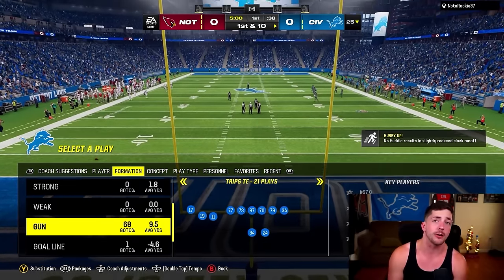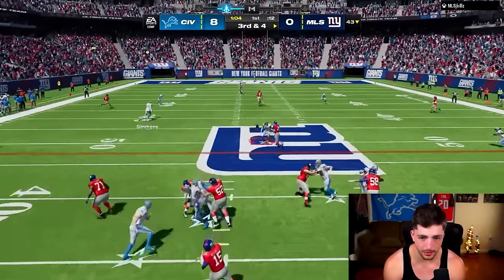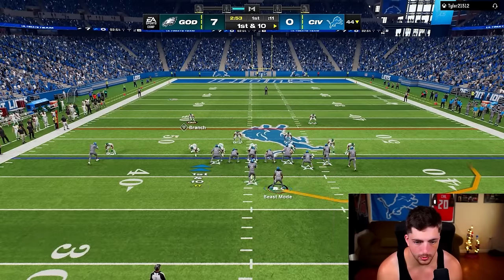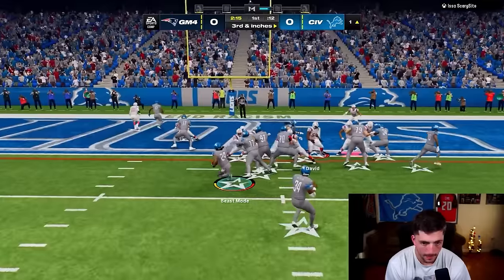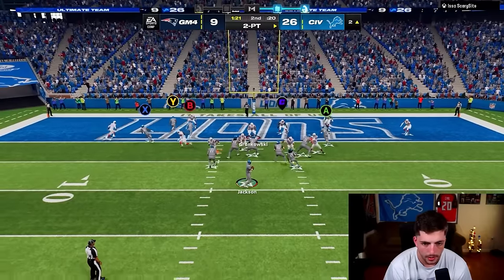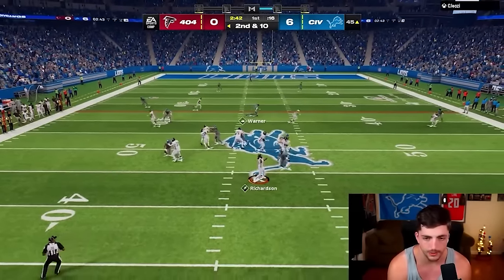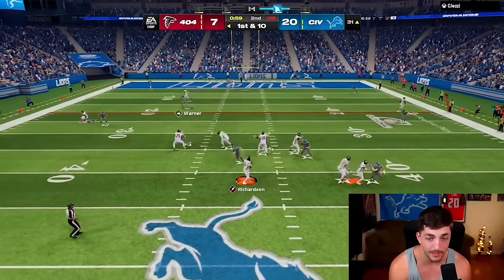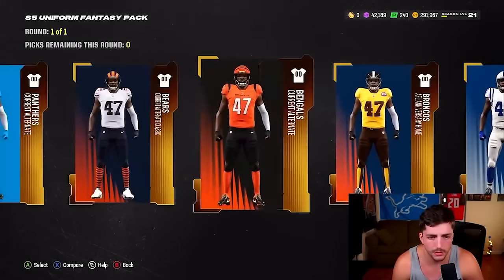Best Offense In Madden 24, FULL SUPER BOWL RUN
Become a Dominant Madden Player with my easy to learn Schemes.

We post daily Madden 24 gameplay videos here, with the goal of showcasing high level gameplay and teaching you how to score more touchdowns and play lockdown defense.